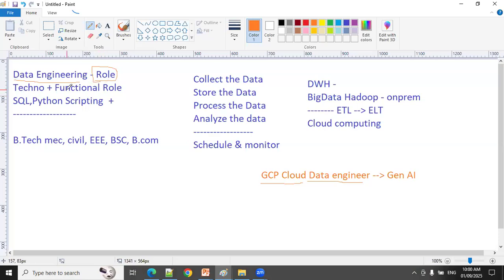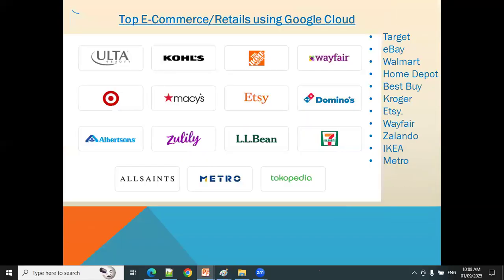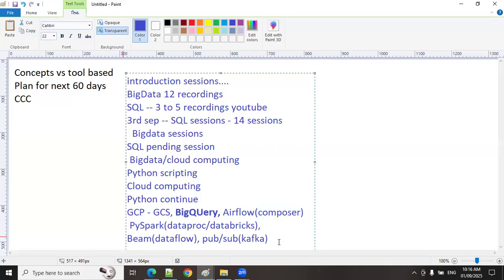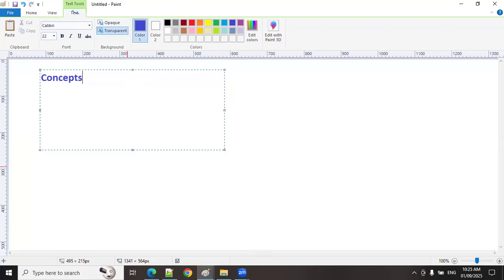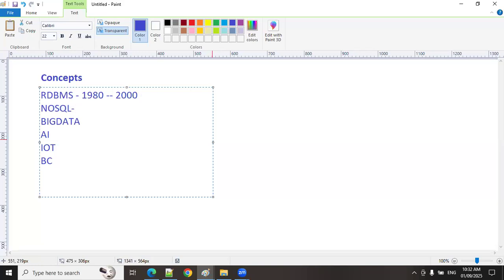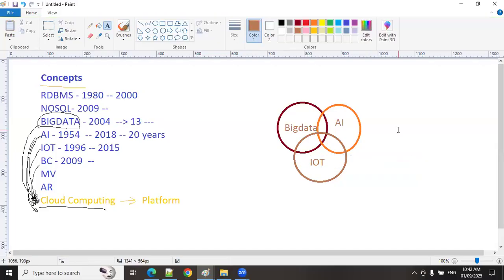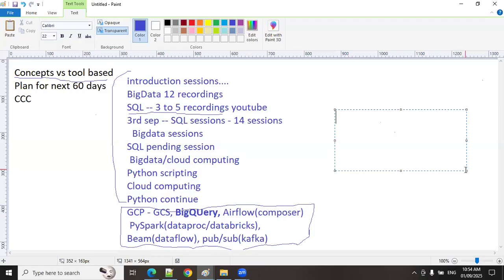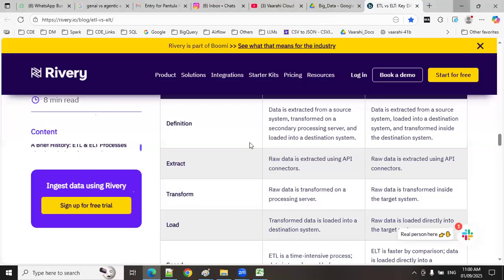🚀 GCP Data Engineering Awareness Session | BigQuery, Dataflow & Career Guidance | Vaarahi Hyderabad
🌟 Awareness Session on GCP Data Engineering 🌟
by Satish Pantula at Vaarahi Cloud Technologies – Hyderabad’s #1 Cloud Training Institute

🚀 In this exclusive session, you’ll learn:
✅ Complete GCP Data Engineering Course Roadmap
✅ Core concepts – BigQuery, Dataflow & Data Pipeline Design
✅ End-to-End Workflow for Real-time Applications
✅ Career Guidance & Transformation Tips from Industry Experts

💡 Why Vaarahi Cloud Technologies?
✔ 20+ Years of IT & Cloud Expertise – Guided by Mentor Satish Pantula
✔ 100% Hands-on Training with Real-time Projects
✔ Job-ready Curriculum aligned with Industry Needs